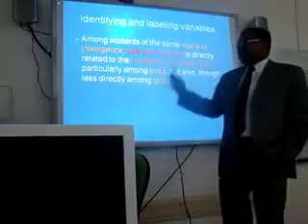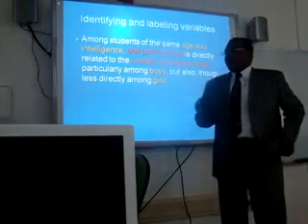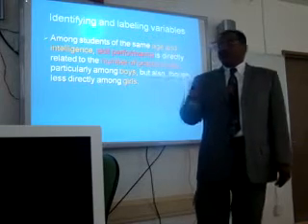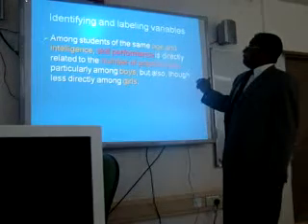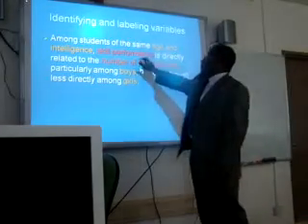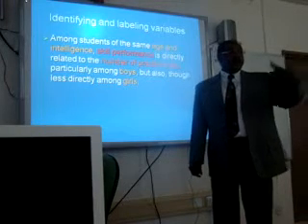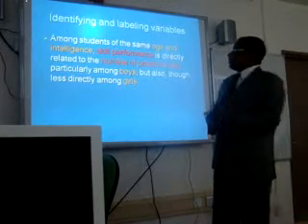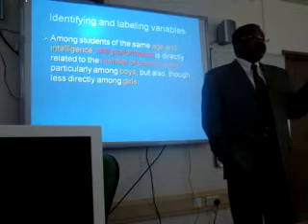constructing Variables in research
this video is about constructing variables in research paper.it talked about five type of variables:
1-dependent variables
2-independent variables
3-controlled variables
4-moderator variables
5-intervening variables